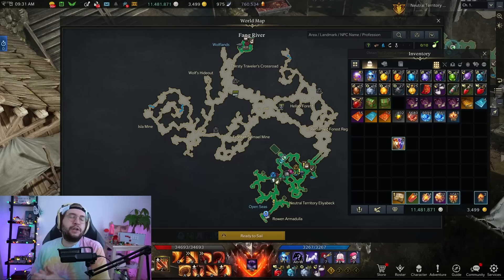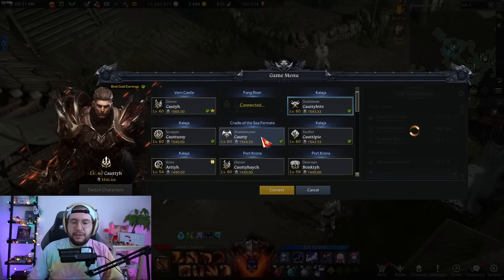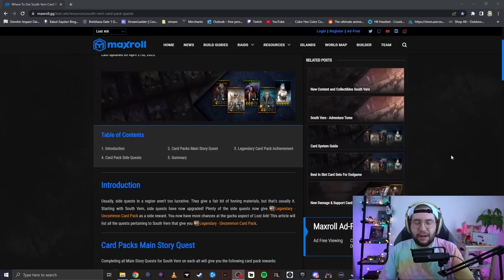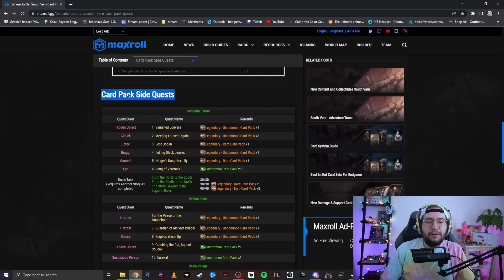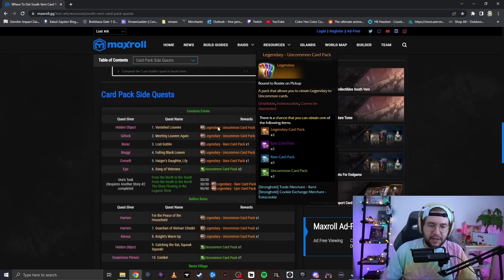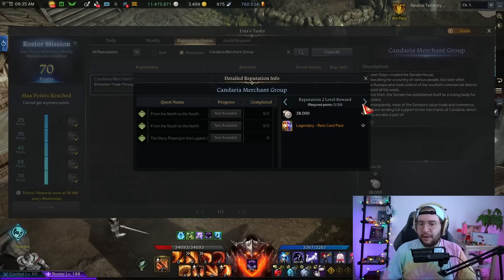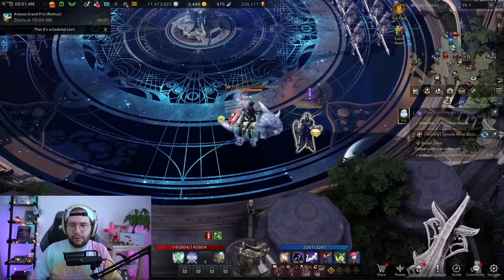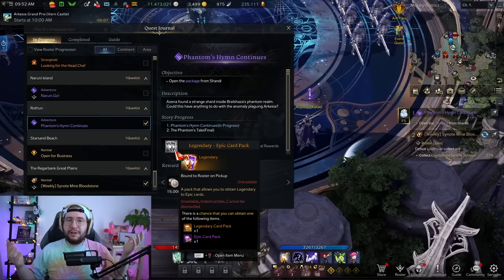EASY & FREE Card Packs You Can Grind For With Your ENTIRE Roster in Lost Ark!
Hope this was helpful and you all enjoyed it! Be sure to check me out on Twitch and join the community Discord!